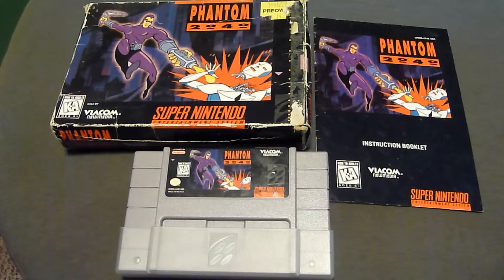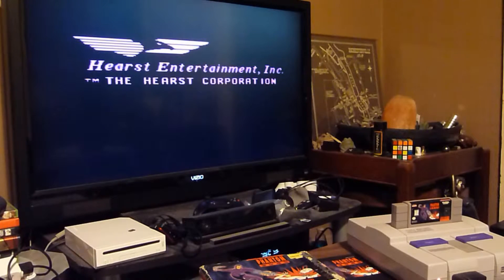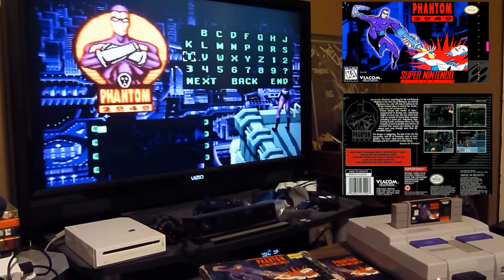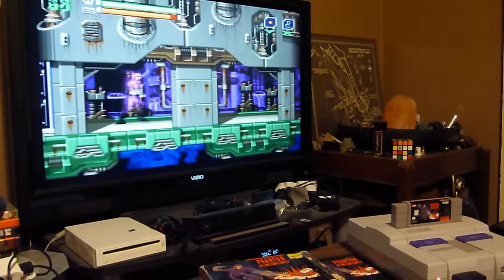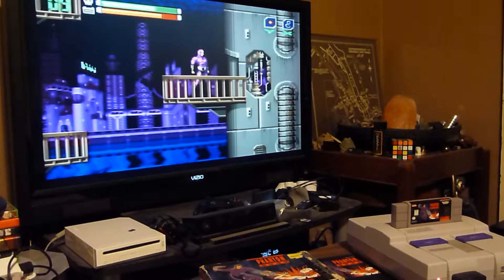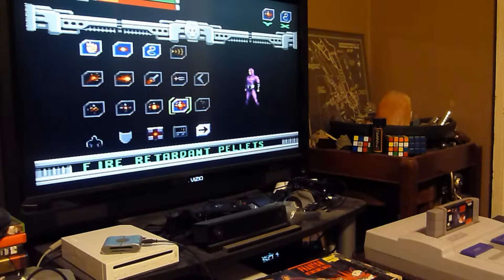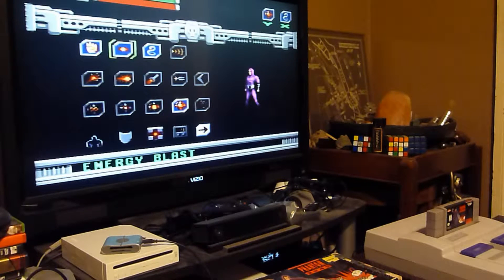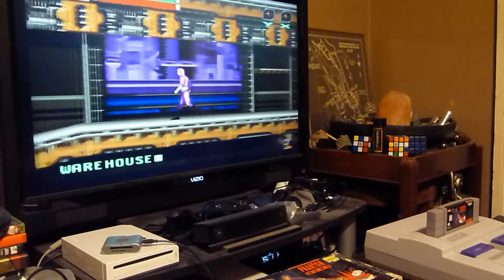Phantom 2040 SNES is One Tough Game!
The Cursed Gamer
A Retro Video Game Let's Play Parody
This evening I try to figure out how to play a very hard game
Phantom 2040. Getting the controls down was key in this action packed game.